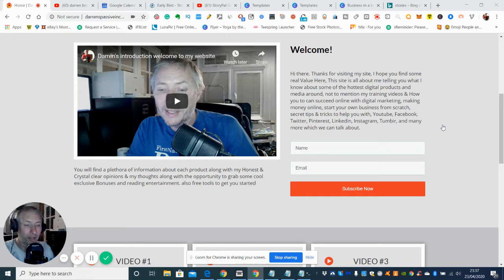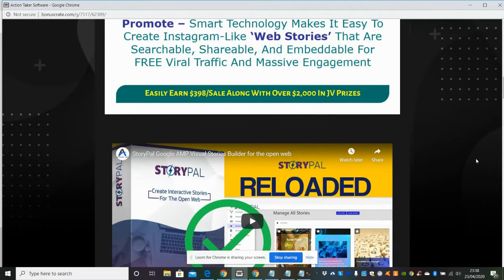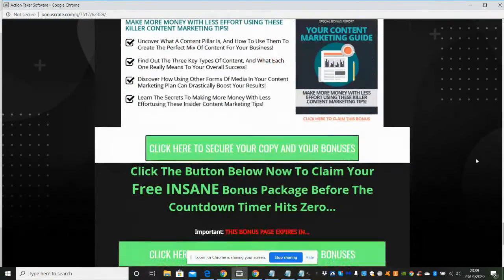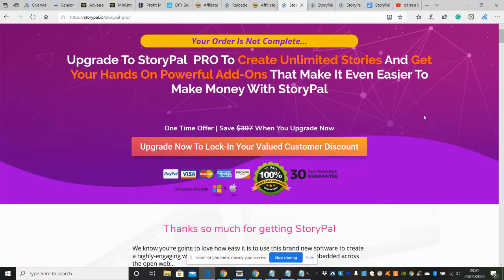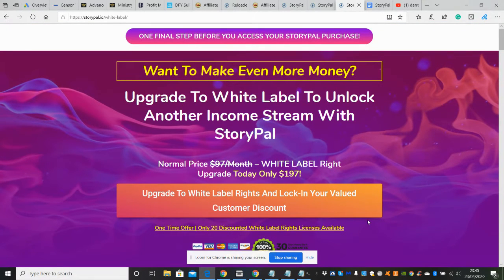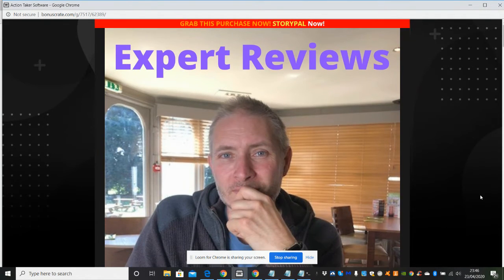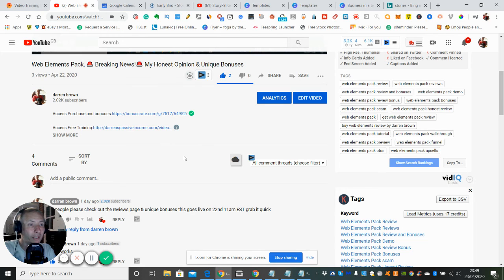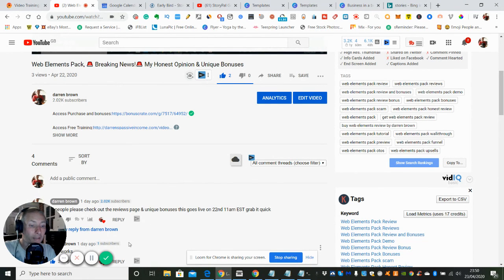StoryPal Review 🗨️ Warning Don't Miss 🗨️My Bonuses 🗨️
Live on: Sun. April 26th at 10:00 am EST

Why Do You Need StoryPal
✅  Promote – Smart Technology Makes It Easy To Create Instagram-Like ‘Web Stories’ That Are Searchable, Shareable, And Embeddable For FREE Viral Traffic And Massive Engagement

✅ Stories Created With StoryPal Gets Indexed and Validated By Google Instantly

StoryPal is a visual storytelling SaaS software for the open web, that expanded the new Google AMP Stories Technology – which provides content publishers with a mobile-focused format for delivering news and information as visually rich, tap-through stories.

In the last couple of years, “Stories” has become wildly popular on Snapchat and Instagram, so much so that Facebook declared it’ll focus more on Stories than the news feed. Even as Stories rose in popularity to become the most sought-after format, it had remained locked in the walled gardens of social media apps. But now the format has become available for the open Web, thanks to AMP Stories, an initiative by Google. Now even you can publish Instagram-like Stories on your own website – Powered By StoryPal!
Web stories score high on web performance as well as user engagement metrics and prove to be a futuristic content format that’s set to rule the web.

Are The Upsells Worth it.

OTO1 $47 One Time Payment
Upgrade To StoryPal  PRO To Create Unlimited Stories And Get Your Hands On Powerful Add-Ons That Make It Even Easier To Make Money With StoryPal

OTO 2  StoryPal Deluxe -  $97 One Time
Upgrade To StoryPal Deluxe To Take Your Stories To The Next Level, Boost Engagement, Get More Viral Traffic, And Make More Money With Built-In Monetization Tools

OTO3 Whitelabel Right - $197 One Time
Want To Make Even More Money?
Upgrade To White Label To Unlock Another Income Stream With StoryPal

Normal Price $97/Month – WHITE LABEL Right Upgrade Today Only $197!

Finally Thank you for taking the time to watch my review

Darren brown